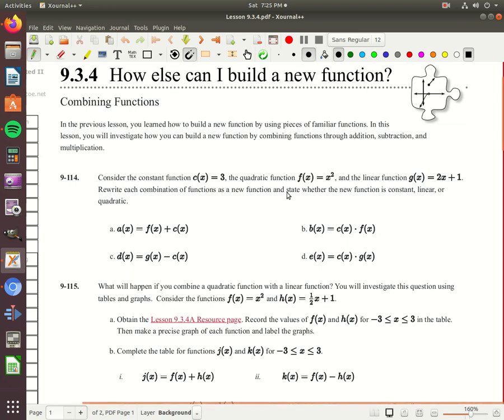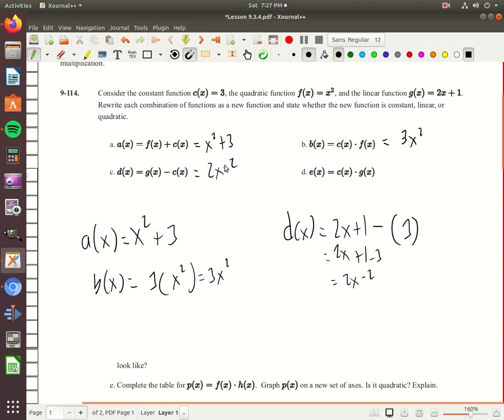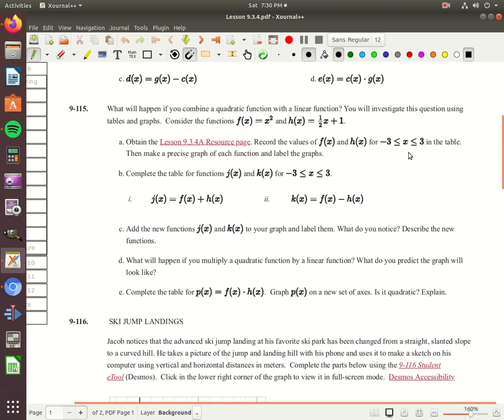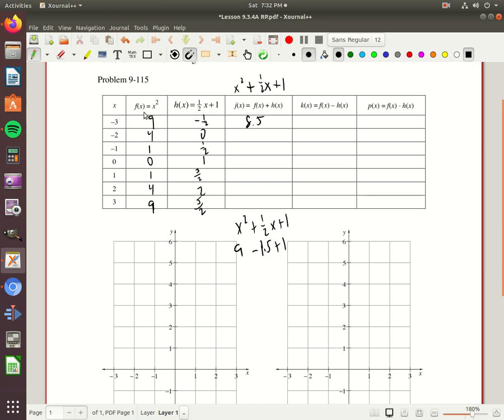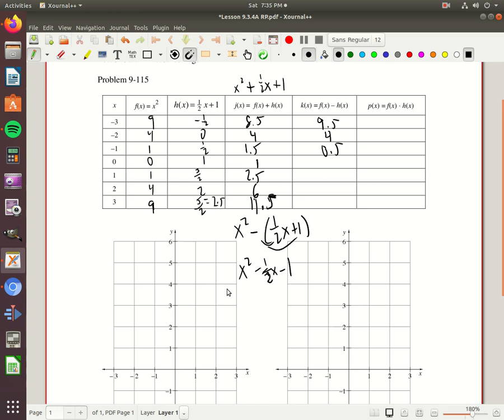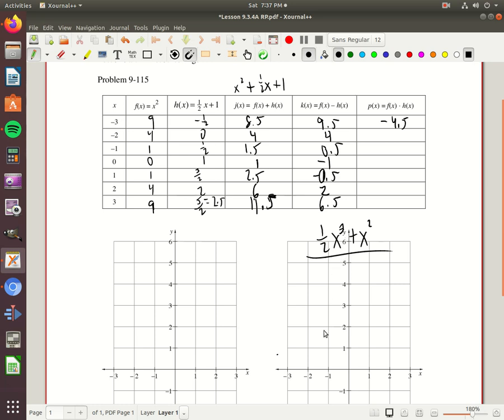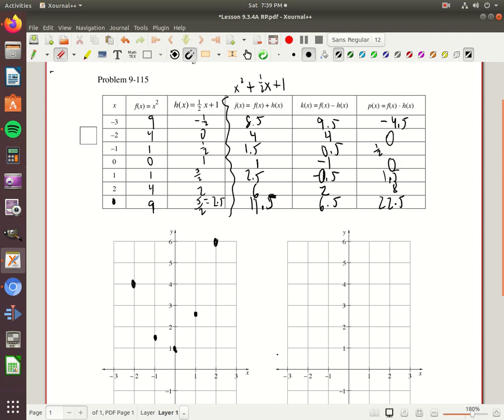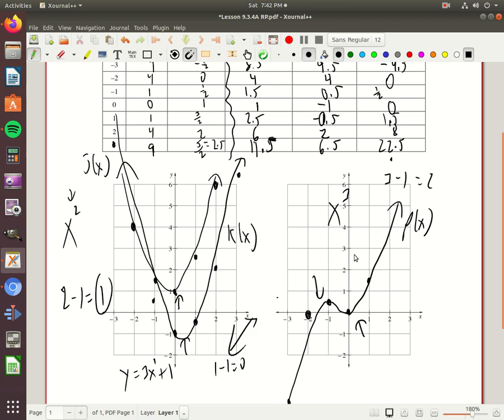Int 2 - 9.3.4